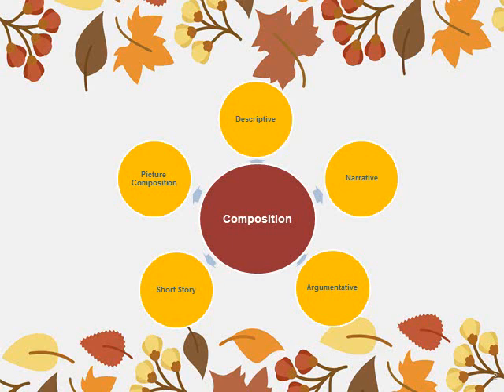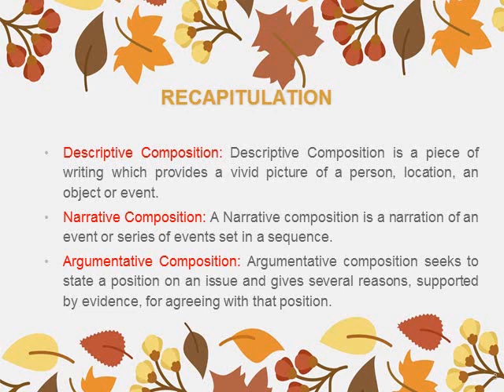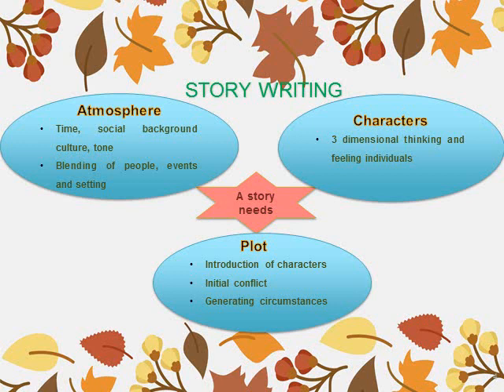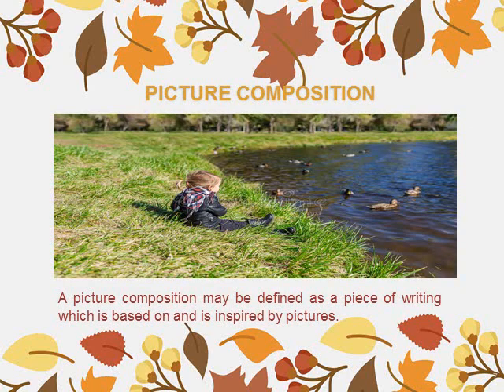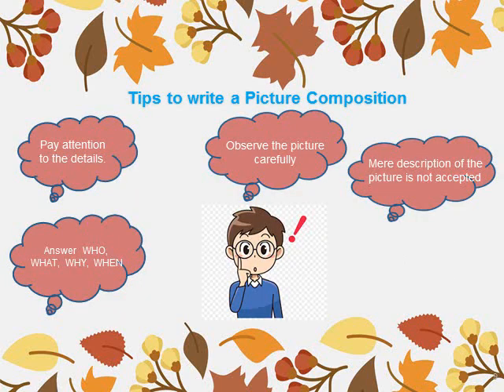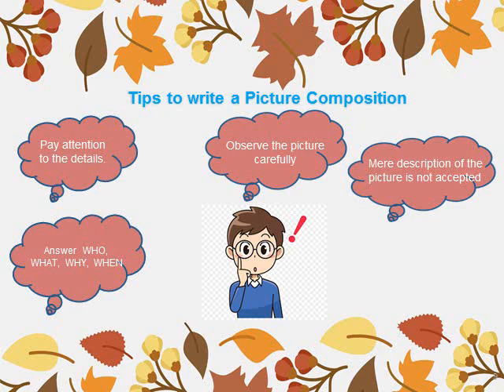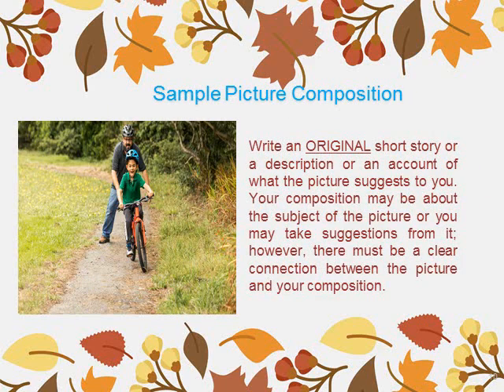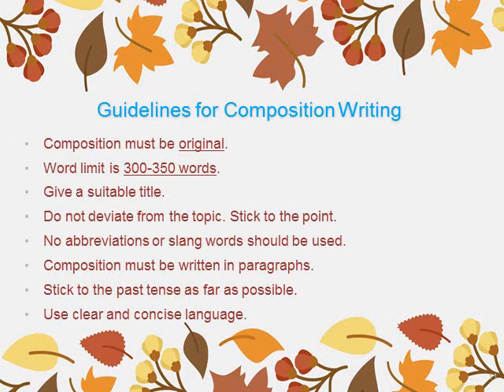Composition Writing Part II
Composition Writing (Short Story & Picture Composition)